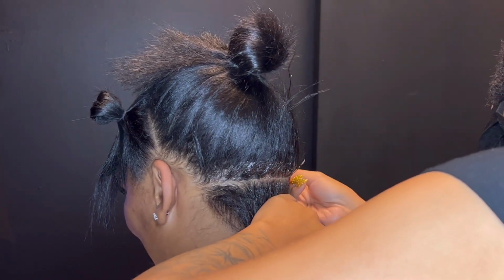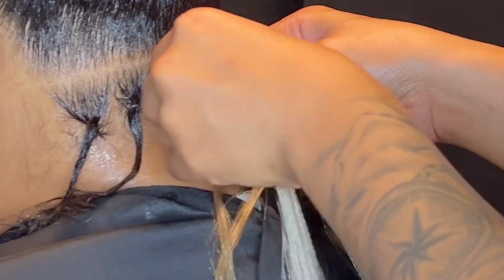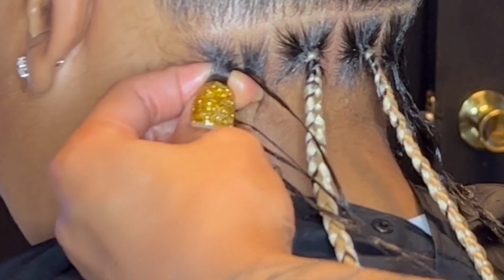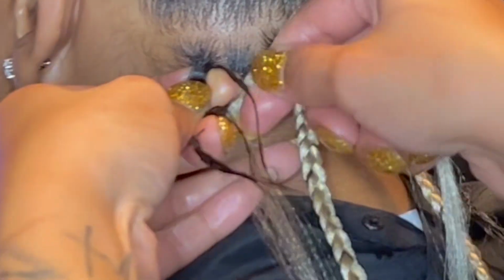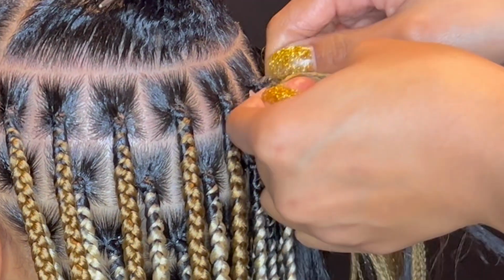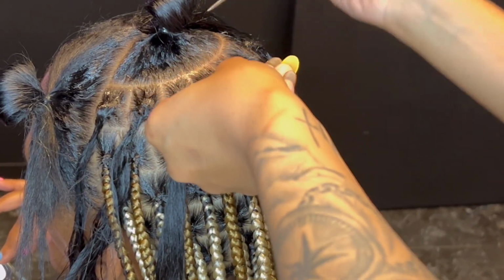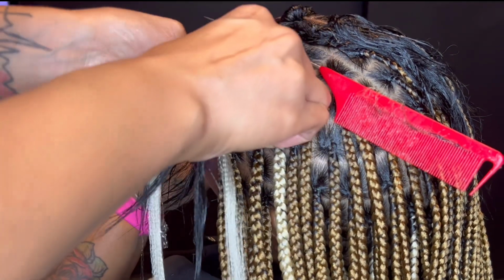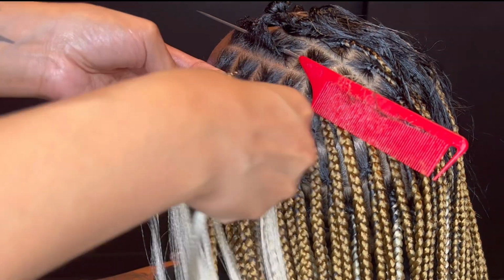HOW TO TUCK: KNOTLESS BRAIDS (BEGINNER FRIENDLY)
2nd TIKTOK: incognitoBXE

Follow me on all THREE and post to your IG that you have followed me on all three and I will shout you out on my NEXT YouTube video!

FOR ALL BUSINESS AND/OR COLLABORATION INQUIRES, PLEASE EMAIL . (I look forward to working with you) PLEASE PUT IN THE SUBJECT SECTION OF THE EMAIL YOUR NAME AND COMPANY/PRODUCTS NAME (For example; Brianna George - Wrekless Clothing)

Need some advice or have a question and need some guidance? You will NOT be mentioned in the video, just the advice needed and etc. In the subject section of the email, please put “dear divaaBee, anonymously” so I will know exactly what the email is regarding of.

Youngbodzy - The Rebirth Album